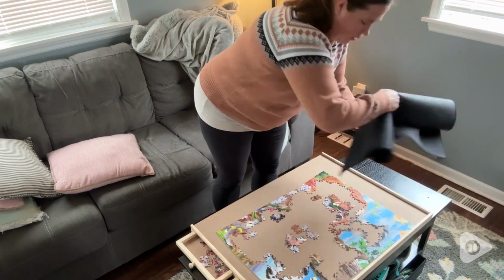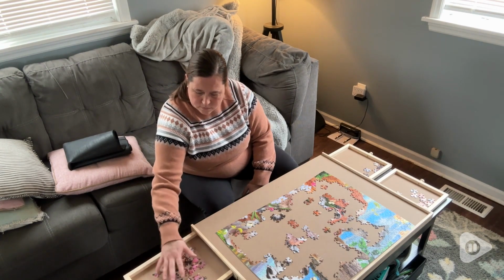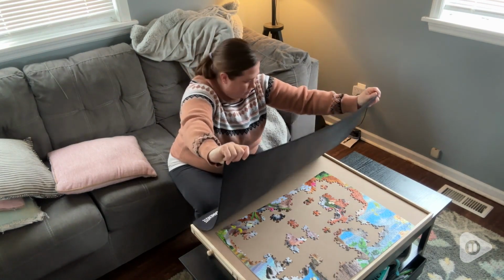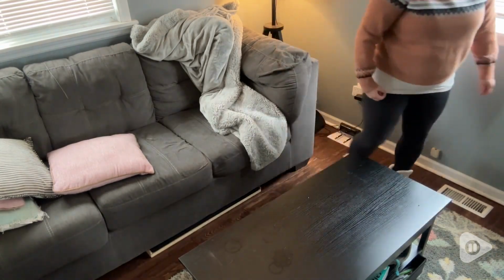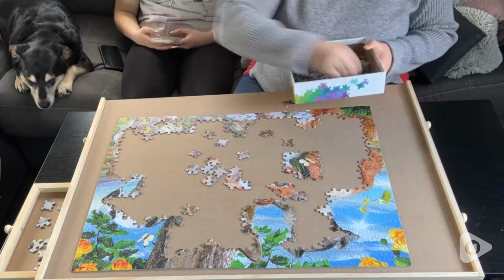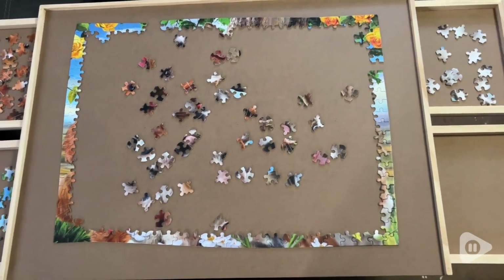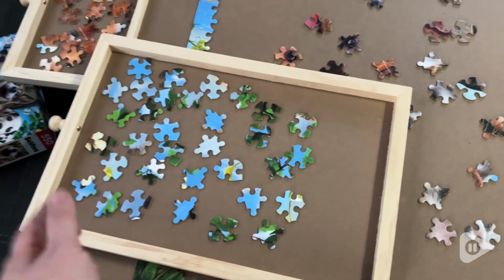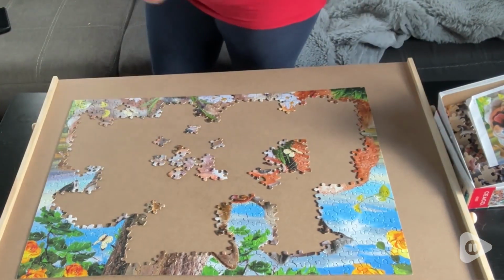Gamenote Jigsaw Puzzle Board | Our Point Of View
Gamenote Jigsaw Puzzle Board

(Commissionable Links)

Big Wood Puzzle Organizer: The Working Space up to 22" x 30"(Board Size:23" x 31"). Ideal for most 1000 piece puzzles(puzzle sizes may vary - please check your puzzle size). Unique sorting and storage system for keeping your unfinished jigsaw puzzles
Unique Removable Mat: Just cover your puzzle with our unique mat when you haven't finished the whole puzzle. Then put it under the sofa or bed for better keeping. No worry about being destroyed by pets or others
4 Magnetic Sliding Drawers: Four reinforced trays to organize and sorting your puzzle pieces by color or shape. Unique magnet closures make sure drawers stay closed. There are 4 stable feet on the back to protect your table and stable when you working
Smooth Working Surface: Smooth surface let the pieces glide effortlessly into place. Do not worry about the puzzle falling due to our 3 sided integrated edging. The open side makes it easier to keep your puzzle intact after finishing
Ideal Puzzle Accessories for All Puzzlers: Natural wood tone suitable for any living room or children play room. A wonderful gift for Christmas, birthday, Valentine's Day, Fathers Day. Great for boys, girls, teens, grandparents, retirees